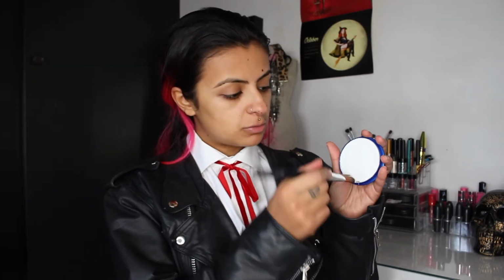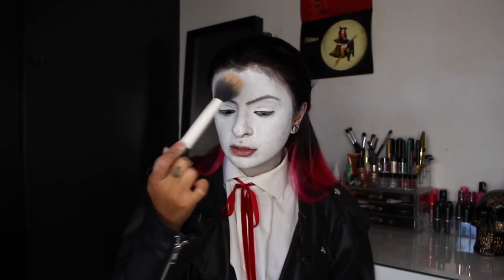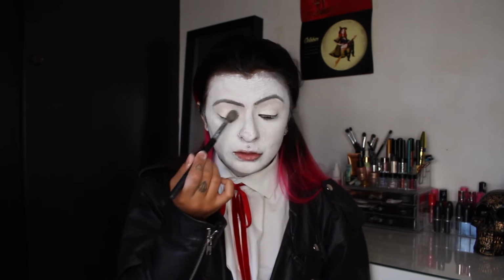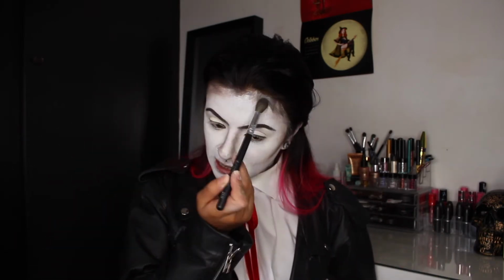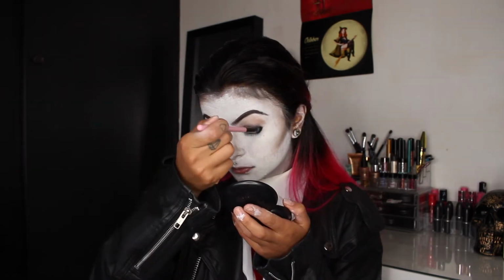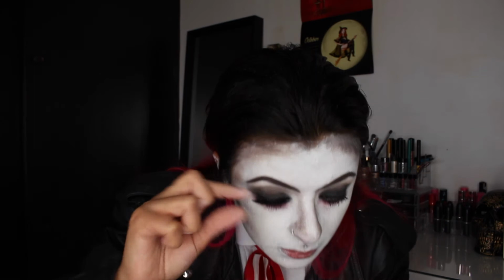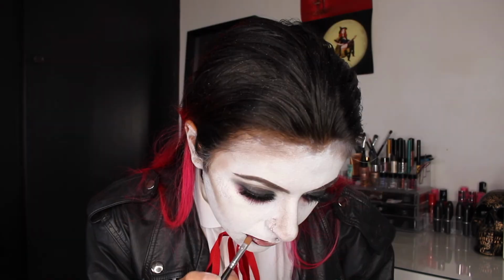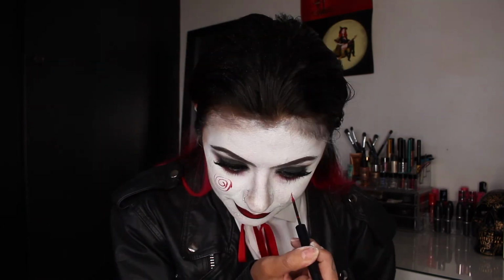JIGSAW GLAM | HALLOWEEN MAKEUP TUTORIAL BILLY THE PUPPET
Hey guys another halloween look! This time I re created Billy the puppet/Jigsaw with a glam twist!

Aysh xo